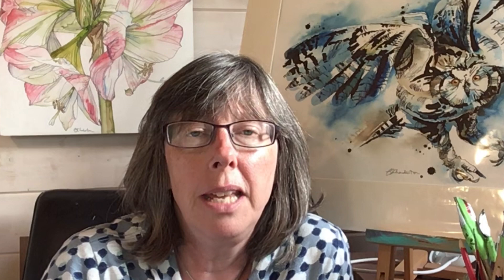Which comes first in pen and wash? Ink or watercolour??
Pen and wash (or line and wash if you prefer), is a wonderful way of combining the strength of ink with beautiful soft washes of transparent watercolour. At its best, the sum of the parts adds up to so much more than the individual elements. But the most common question for those starting out is, which comes first - ink or watercolour? Should I draw first and then add colour or paint first and then add lines?

I share with you a simple exercise involving a quick raid on the veg rack or fruit bowl, which helps you come to the conclusion that either works. Indeed, as long as your layers are dry you can switch between line and wash.

This exercise is a short version of one of the lessons from my comprehensive online course which can be found In that course, I introduce you to a wide range of inks and pens, watercolour techniques and then how to combine them in an infinite number of ways. It covers portraits, animal studies, urban sketching and more.

I reckon we can learn so much from this exercise and it should give you the confidence to develop a way of working which suits you. I have put a photo of the two peppers on the community tab of my channel, so I hope that might help you if you have a go.

I upload a short tip, trick or technique each week, usually on a Sunday afternoon.